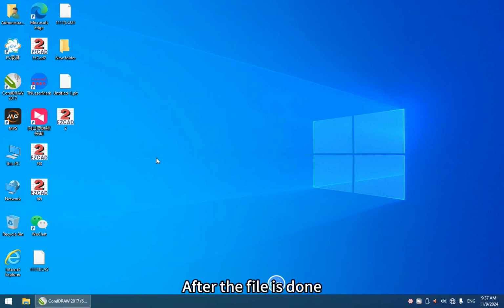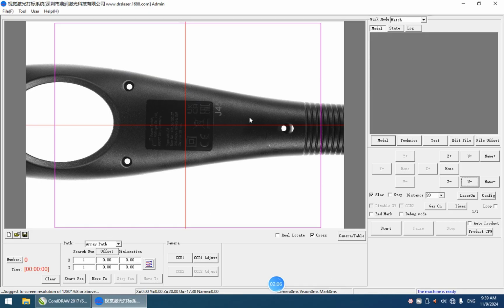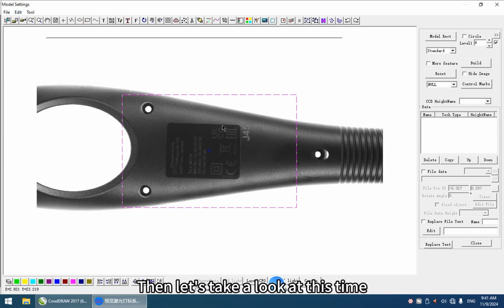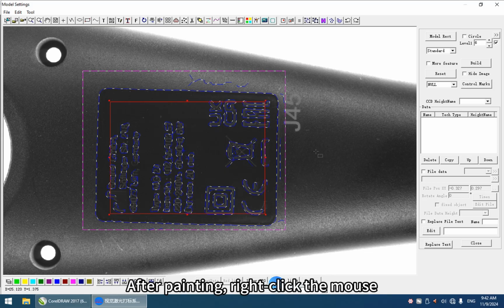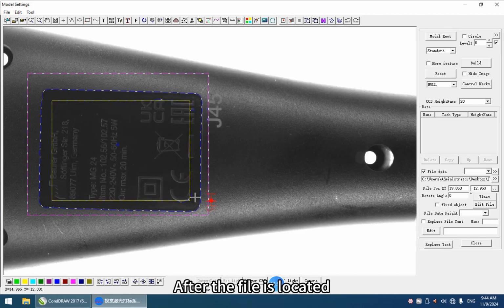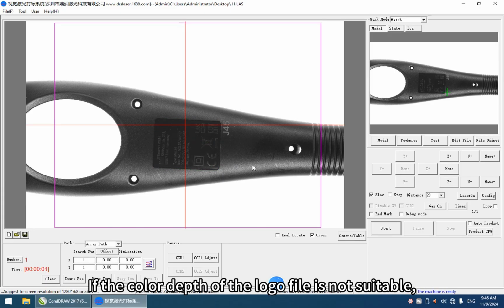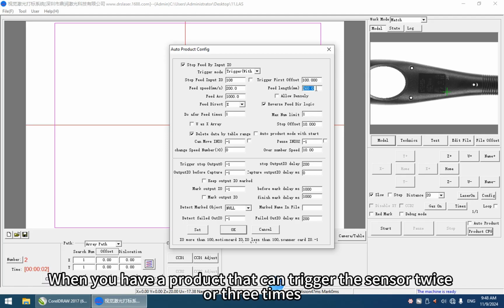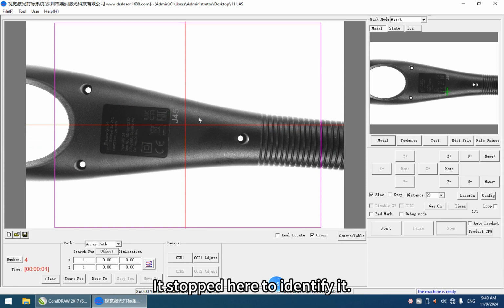3-1-TNLLasermark(CCD camera automation software)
This is Nancy from Dingrun laser Machinery Co., Ltd, We are a professional manufacturer of laser machines  with over 16 years of experience.